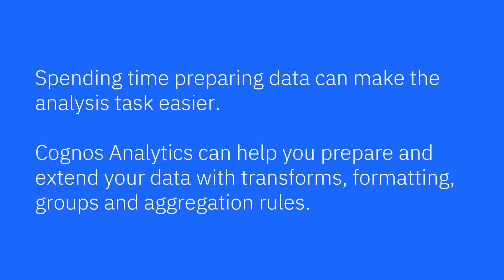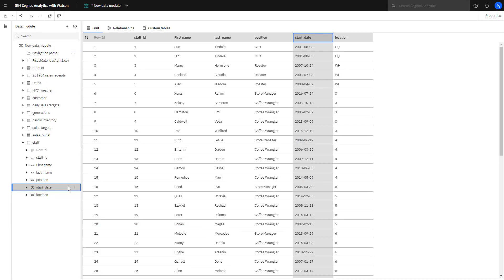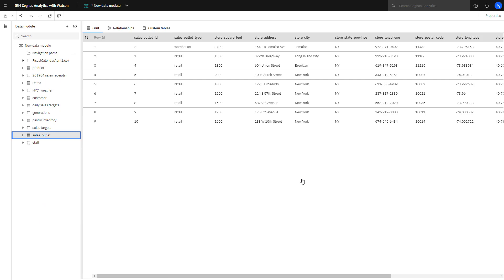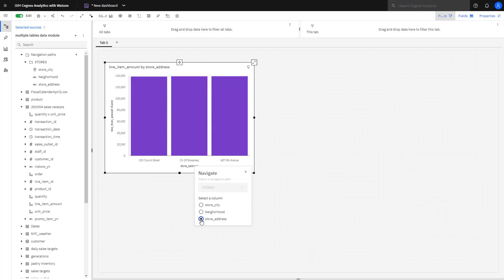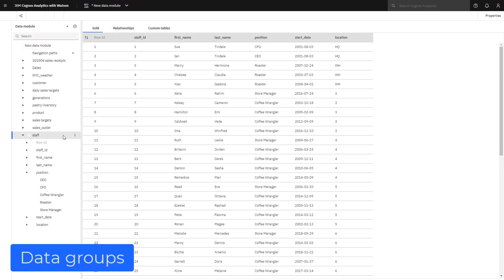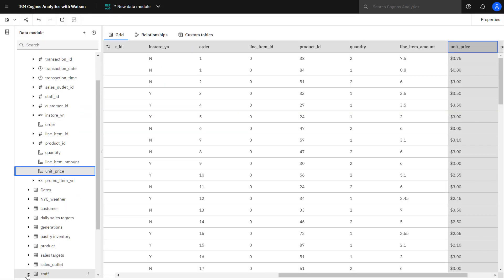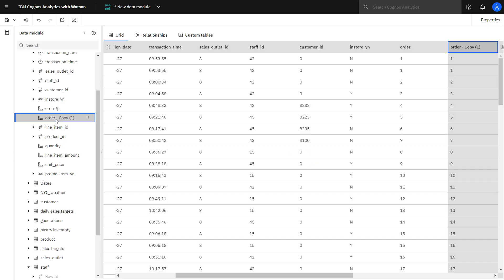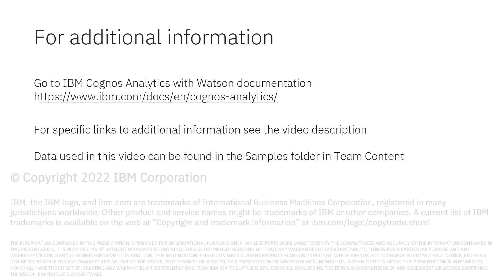Data modules - How to prepare data for analysis (11.2.2)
In this video techniques and methods to prepare data for analysis are presented. By investing time before starting analysis to ensure data consistency and augmenting your dataset with additional data you will have a better analysis experience. You will see how to use clean and split create new data, highlight missing data, use data groups to aggregate data, use navigation paths to enable moving between levels of detail in the data, how to use a simple calculation to create new data, how to use a filter to restrict data, how to use formatting to get a consistent look for data and how to use aggregation to create new data.